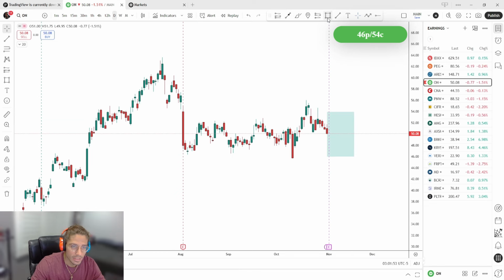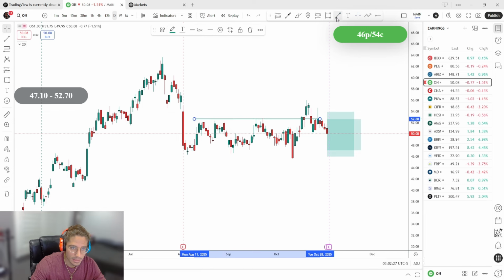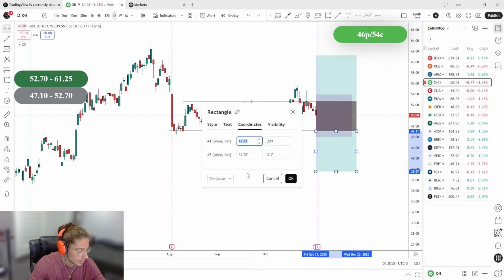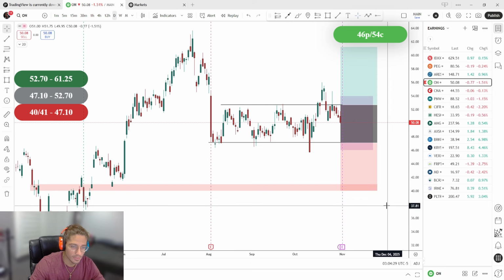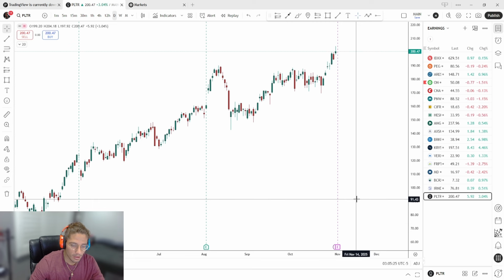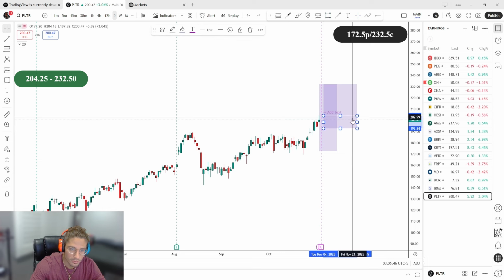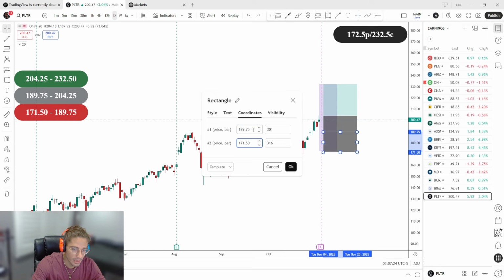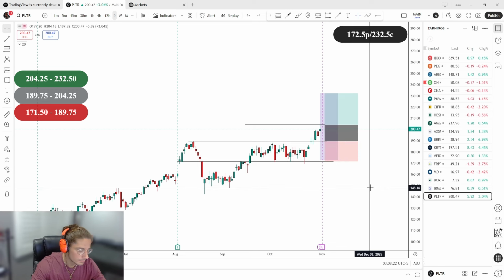Palantir & ON Semi Release Earnings Today | $ON & $PLTR Stock Analysis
In this video, I go over my earnings trade setup and key levels to look for on Palantir stock and ON Semiconductors stock. $ON releases earnings on Monday, Nov 3rd, pre market. $PLTR releases earnings on Monday, Nov 3rd, post market.

Covered in this video:
- $PLTR options trade.
- Palantir earnings report today.
- $ON options trade.
- ON Semiconductors earnings report today.
- Earnings options strategy.